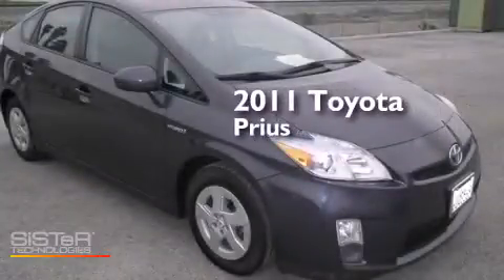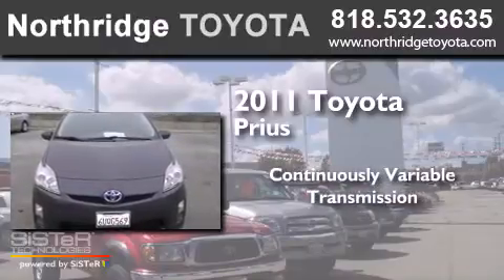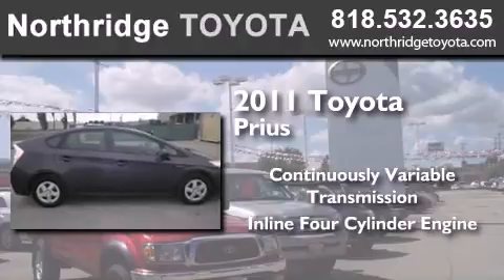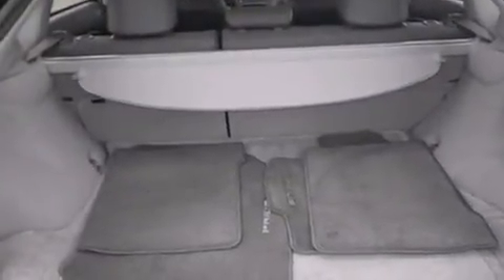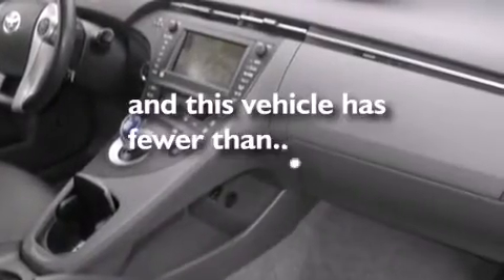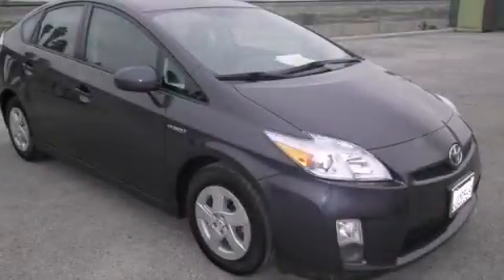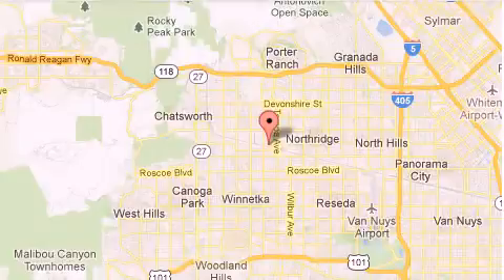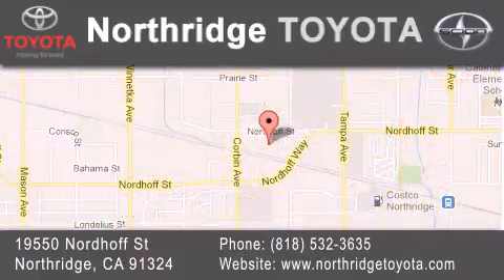2011 Toyota Prius Sherman Oaks CA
We have been honored to serve the Northridge CA area , we promise that your experience at our dealership will exceed your expectations ! Year : 2011 Make : Toyota Model : Prius Engine : 1.8L 4 cyls Hybrid Trans . : CVT (Continuously Variable) Exterior : Grey Miles : 32,096 Stock : P63659 Northridge Toyota 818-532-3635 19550 Nordhoff St Northridge , CA 91324